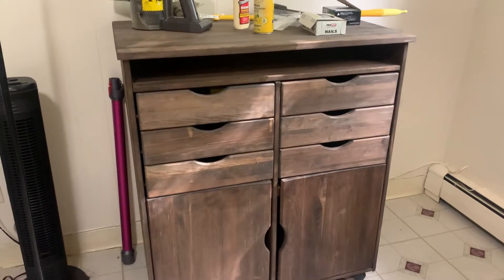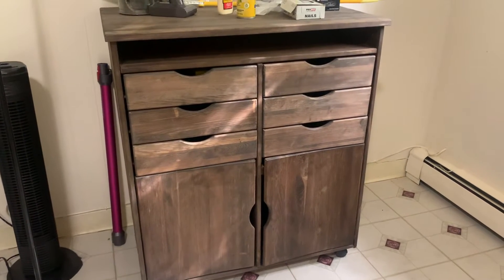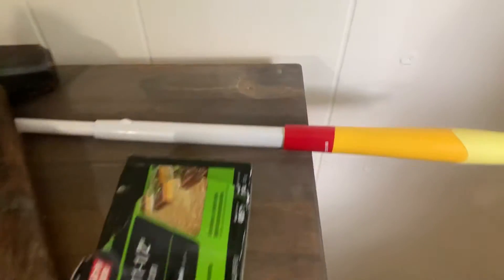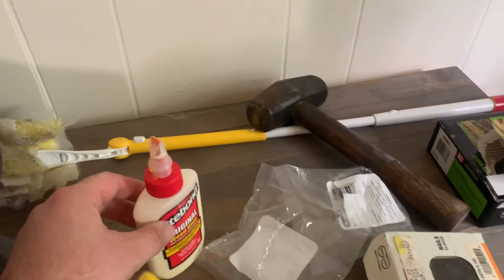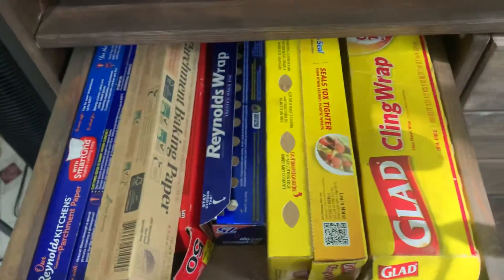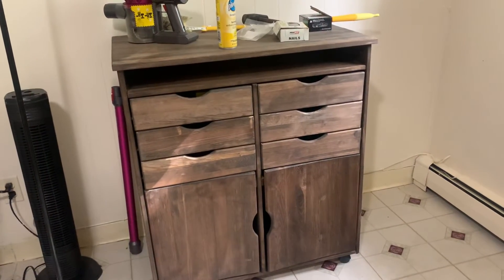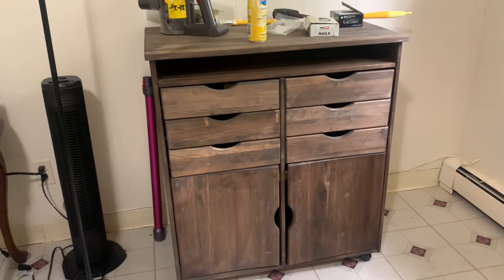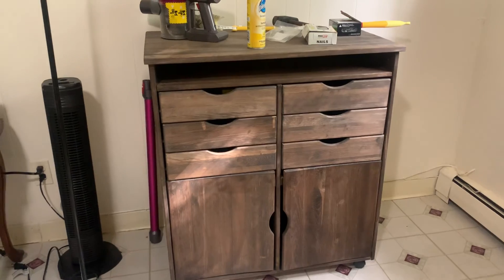My dumpster diving find